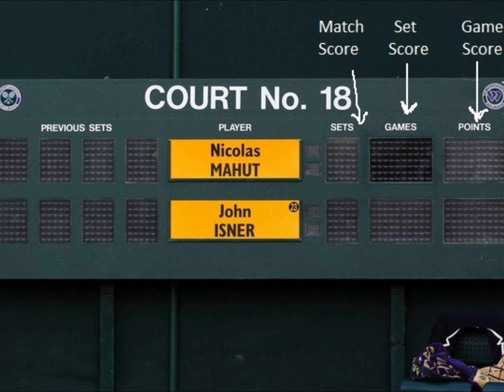Tennis rules and scoring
purpose of this video is to give an overview of how tennis is played and how scoring is done in tennis